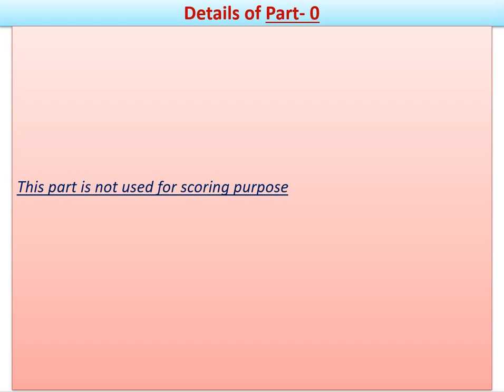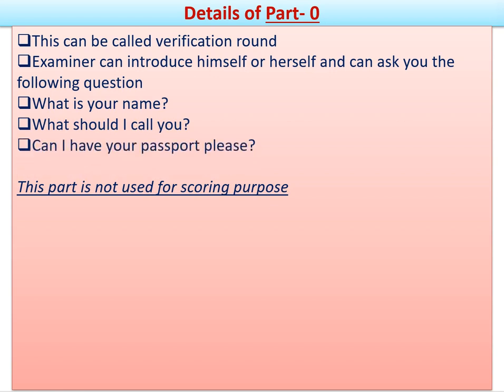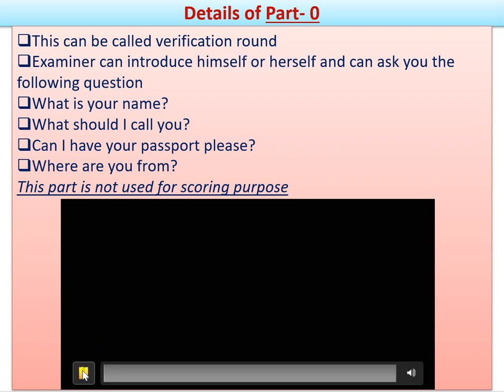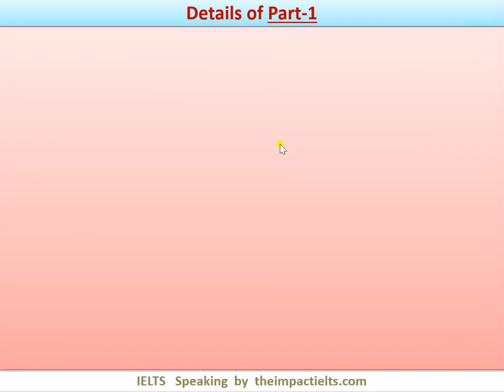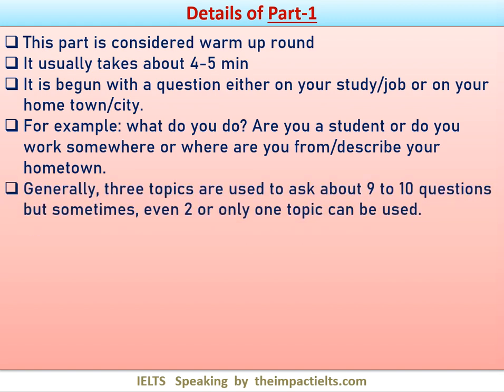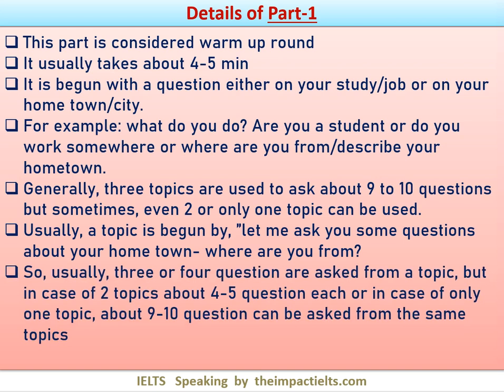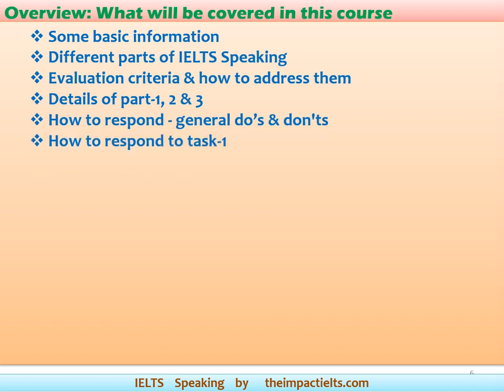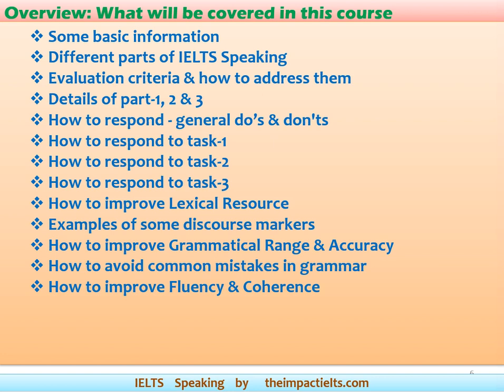Sample video IELTS Speaking